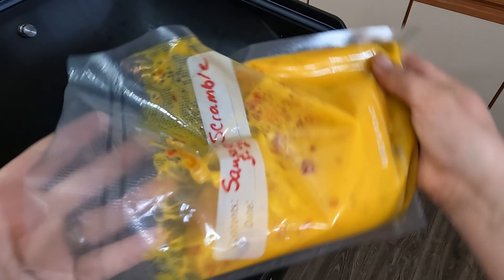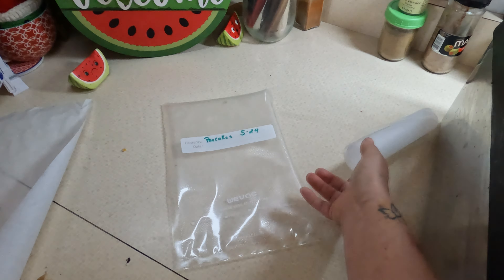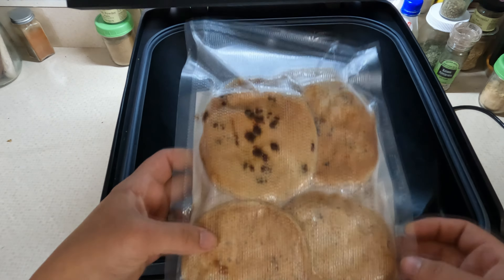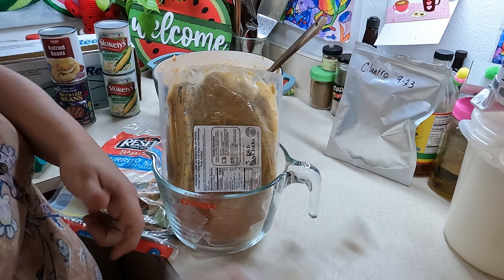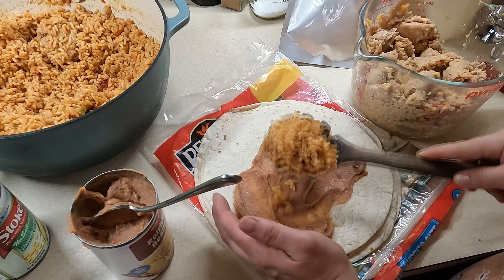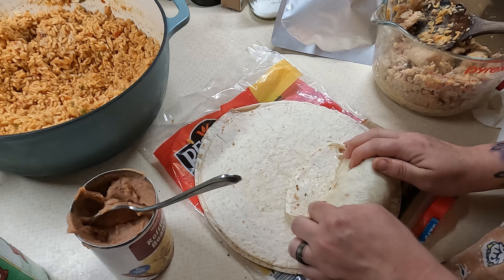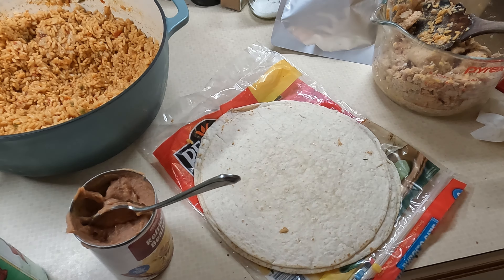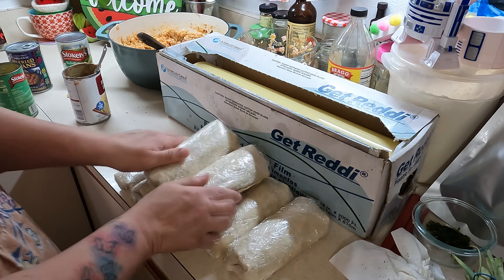Freezer Meals The Simple Way!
Come along as I stock up my freezer with home made, easy to eat meals!

10 Pcs Natural Teak Wooden Kitchen Utensils Set